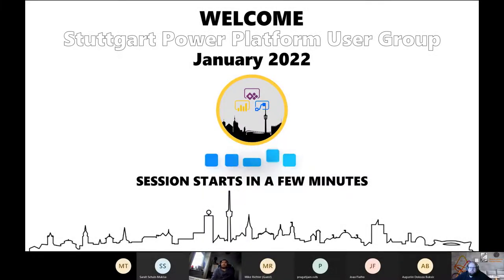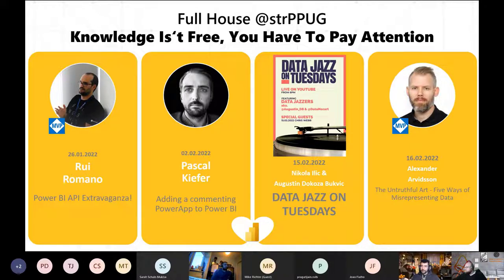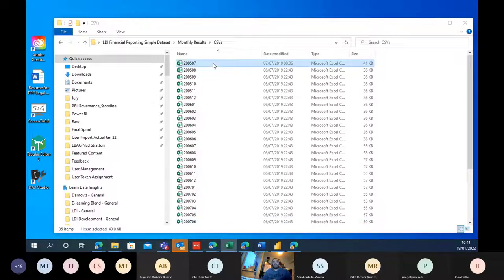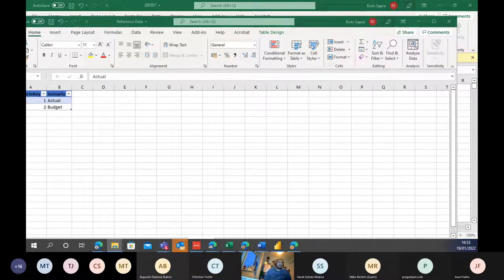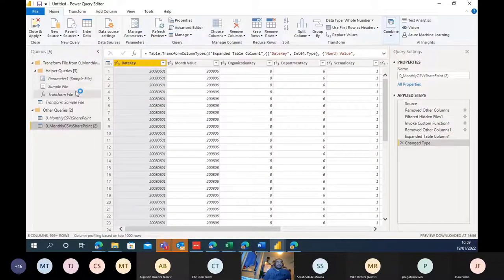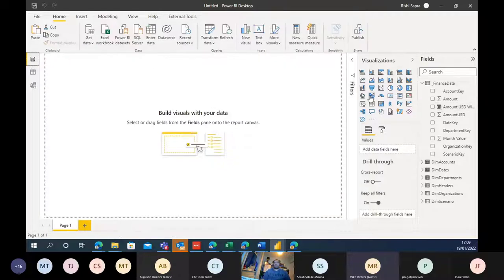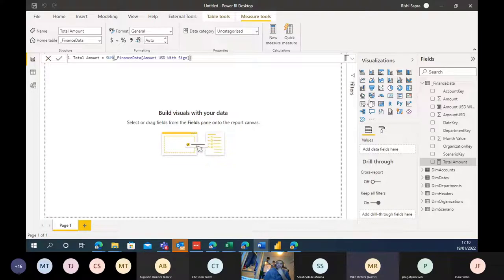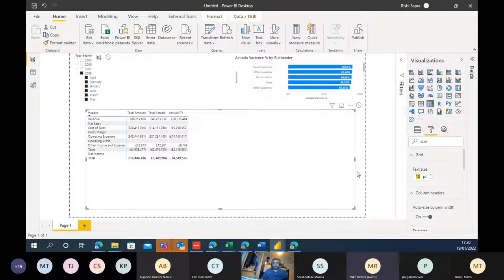Building an Income Statement in Power BI end To end by Rishi Sapra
Description:
In this session Rishi will show how to build an Income Statement in Power BI end-to-end, looking at:
• Capturing requirements for the report and scoping/designing a data model with scattered/inconsistent transaction data
• Use of an "FS Lines" table to have metadata-driven financial statements including custom calculations
• Creating Dataflows to ingest data from an on-premise database/files/Web API (for exchange Rates)
• Shaping the data in Power BI Desktop into a General Ledger/Trial Balance with corresponding dimensions and currency conversion
• Creating base measures for Revenue/Profit and corresponding ratios including time-based variations (MTD/QTD/YTD) and Current vs Prior Year calculations
• Defining DAX measures for Running Totals, Category Totals, and Custom Calculations
• Applying different number formats for viewing the income statement in reporting currency (USD) vs local currencies (GBP/AUD/EUR)
• Applying conditional formatting for the Income Statement matrix to highlight sub-totals/custom calculation lines differently.

Speaker Bio:
Rishi brings a strong mix of commercial and technical skills combined with a solid academic background. He graduated with a first-class degree from the London School of Economics and is a Chartered Accountant with over 12 years experience in Big 4 consulting and Financial Services prior to pursuing a career in Microsoft BI at Altius/Avanade. On the technical side, he is a Microsoft Data Platform Most Valuable Professional (MVP) and Fast Track Recognised Solution Architect (FTRSA), formally awarded by Microsoft for being a global technical expert in his field.